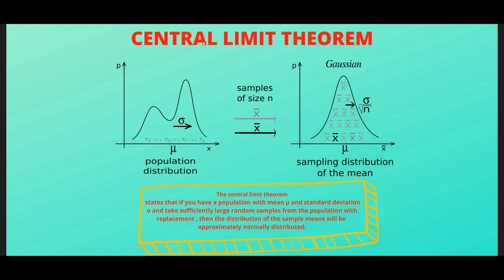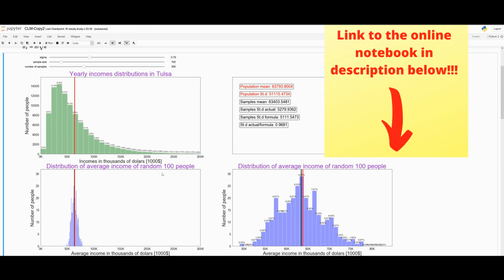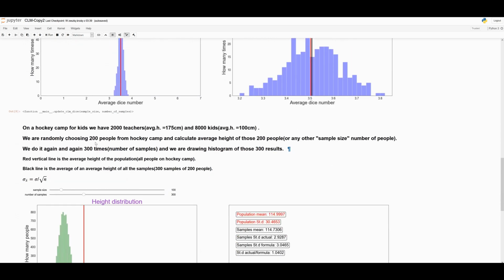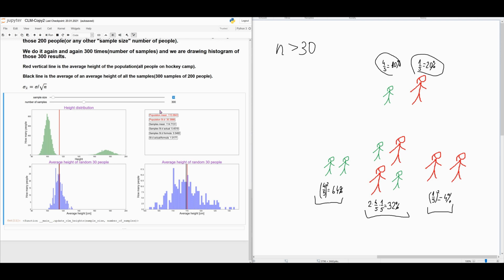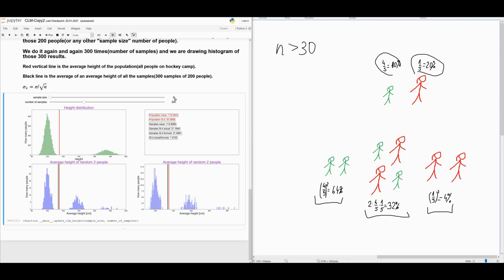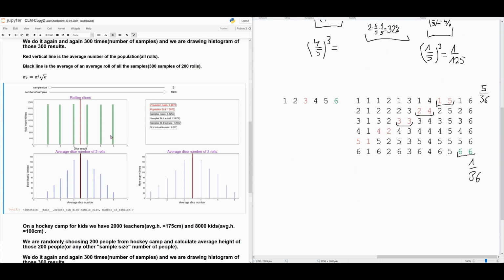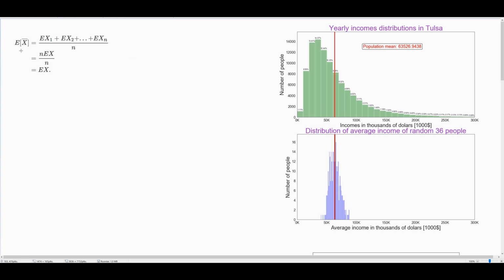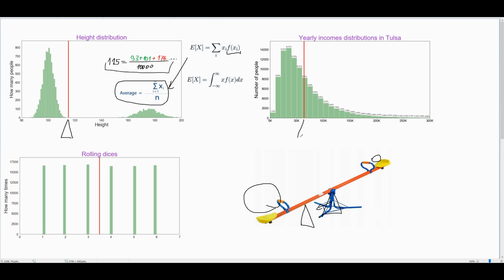CENTRAL LIMIT THEOREM: simple visual explanation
Easy to understand visual step by step explanation of the Central limit theorem. One of the most important concepts in statistics.
It explains why we so often see normal distribution in nature.

Link to next video - standard deviation of sample means:
pass
Link to online python notebook:
pass
(click on the link, then 'runtime' - 'run all', and scroll to the graphs)

00:00 Basic explanation with example
4:20 Another examples
5:55 Why distribution looks normal
14:17 Proof that Expected value of sample mean and population are the same
15:02 Another way of looking at the Expected value